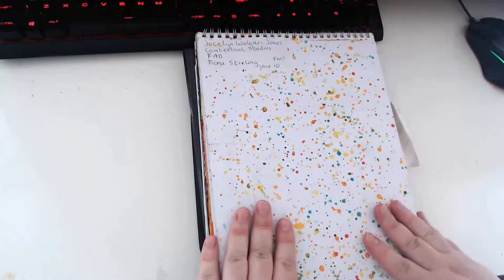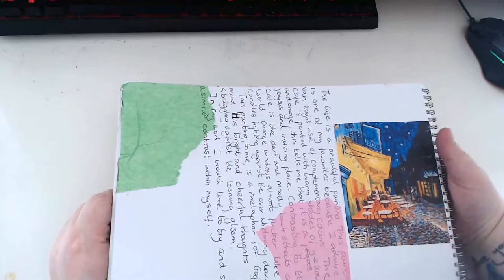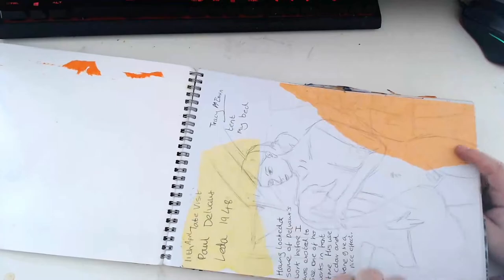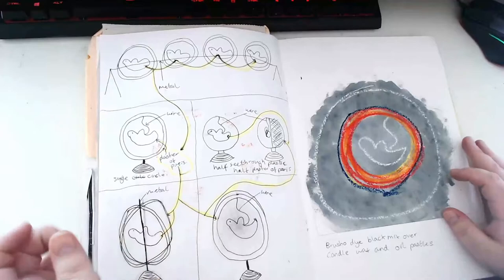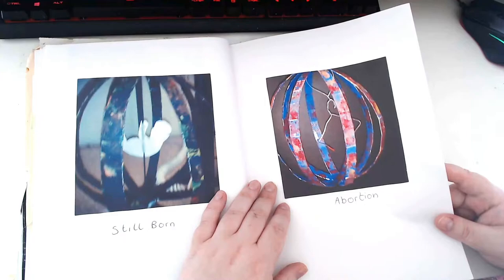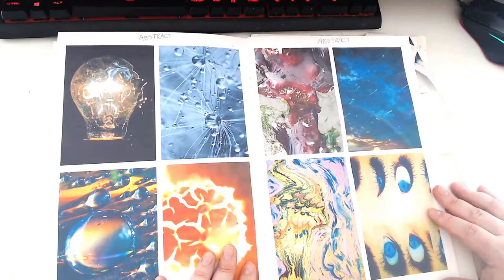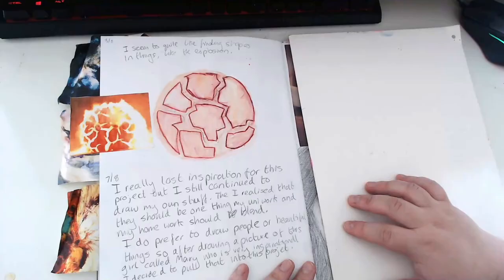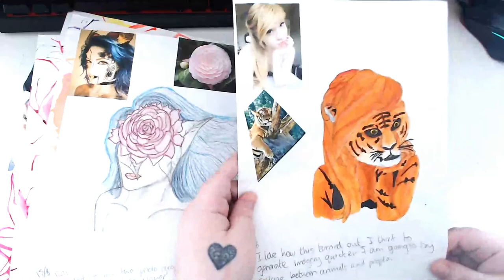Looking Through My College Sketchbooks!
Sound:
Background: